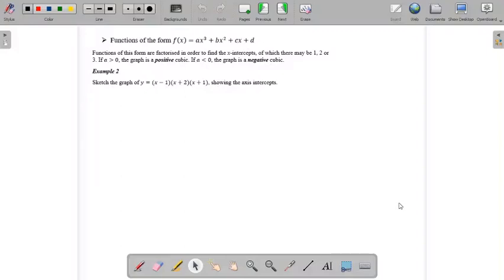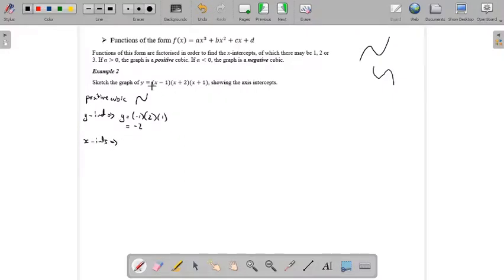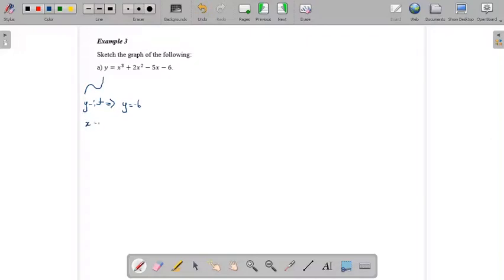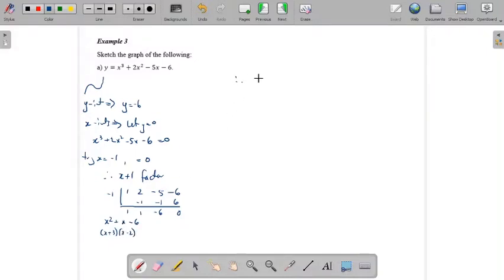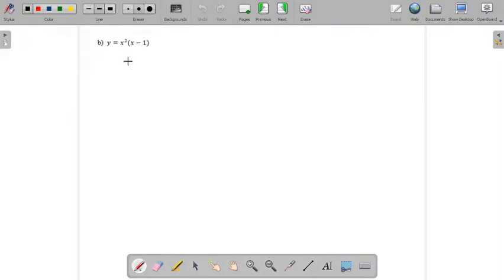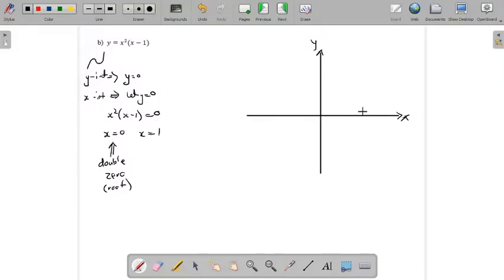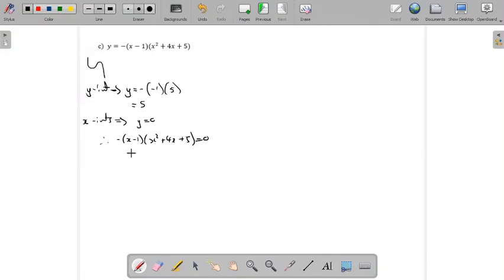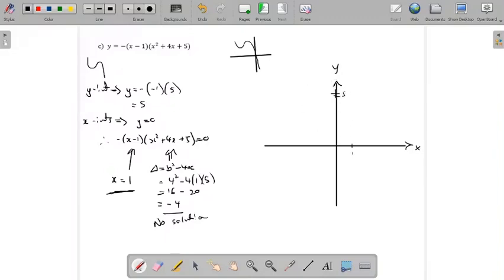Sketching cubics Examples 2 3